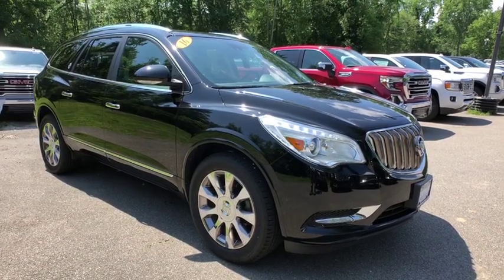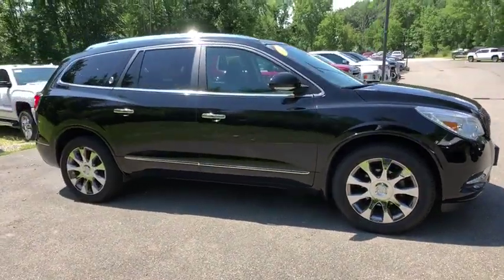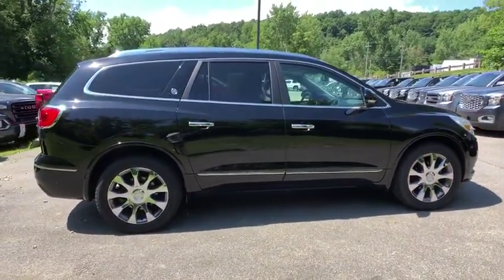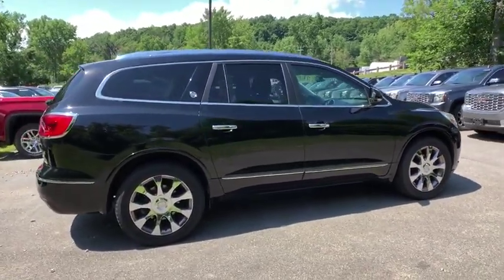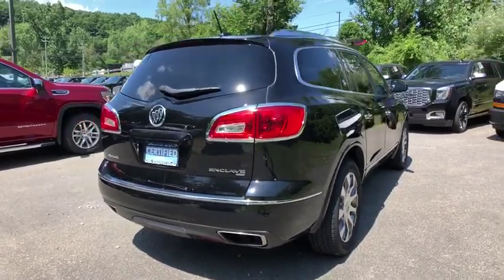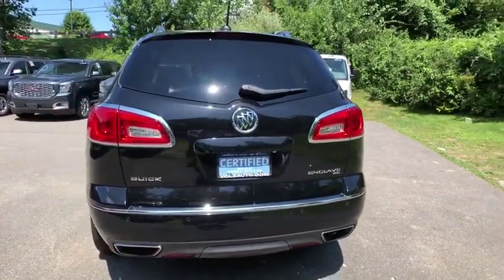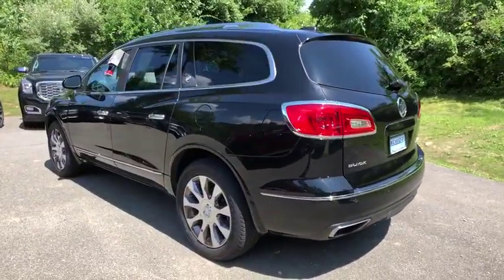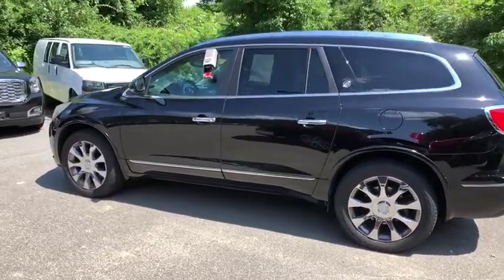2016 Buick Enclave Carmel, Peekskill, Mount Kisco, Brewster, Mahopac, Mohegan Lake, NY GQ0703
New 2016 Buick Enclave available in Carmel, New York at Meadowland of Carmel CDJR. Servicing the Peekskill, Mount Kisco, Brewster, Mahopac, Mohegan Lake, NY.